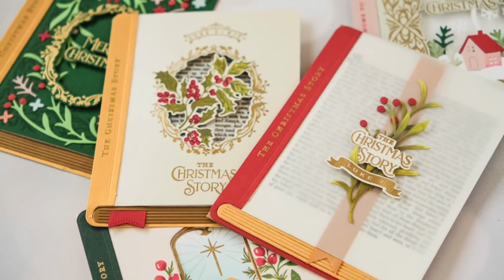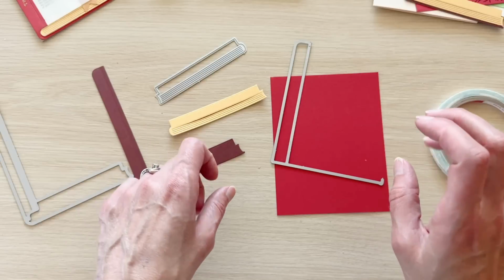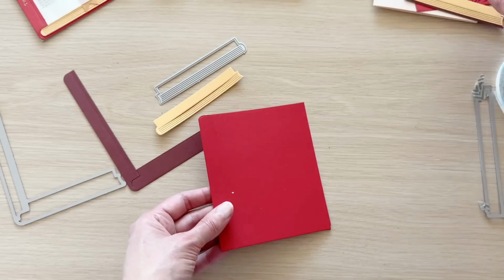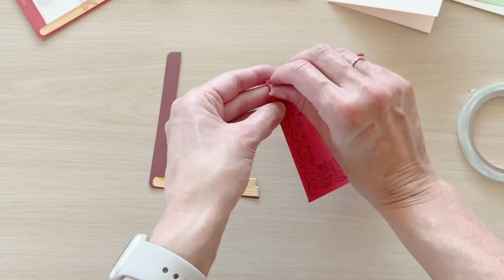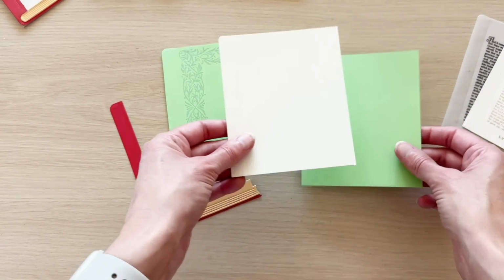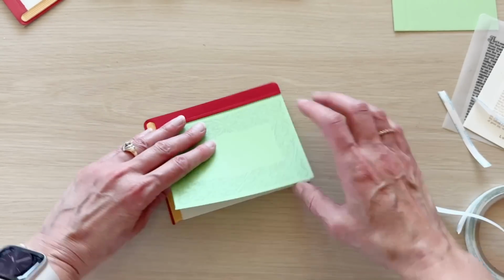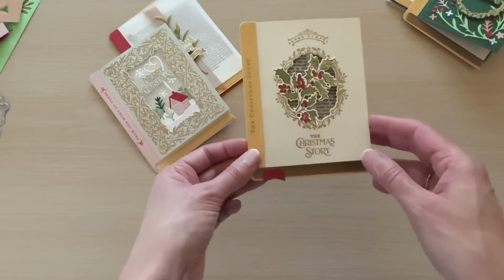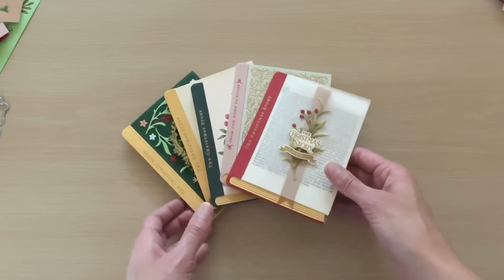New Product Intro + How-to: Have a Spine die, Bookish Holiday Frames, and more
We are getting ready for the release of our 2024 holiday collection! Part of our Fireside Holiday collection includes a book-themed suite of products. In this video I'll do a quick overview of the products, give you a little how-to for assembling the Have a Spine die, then finish the video with a project showcase.

The new products showcased in this video will be available beginning at 10am EDT on Wednesday, October 2